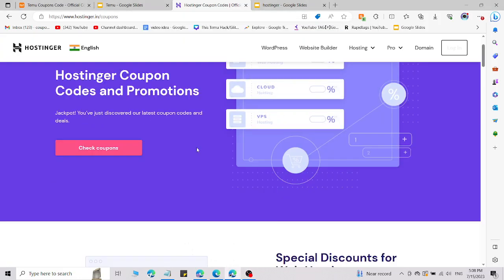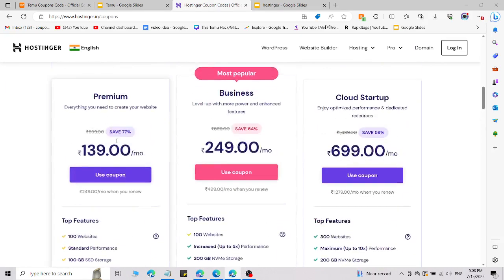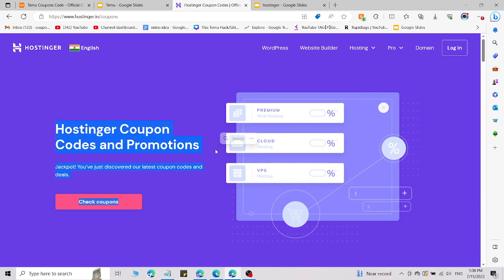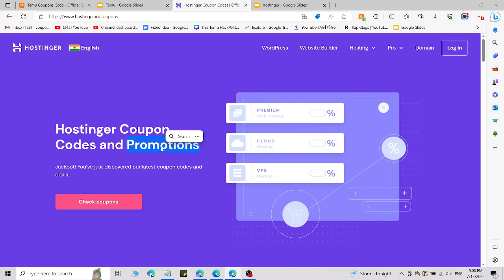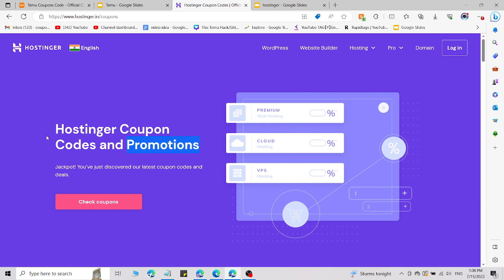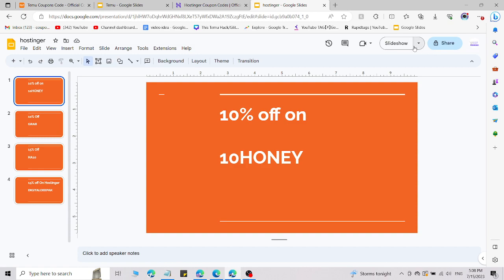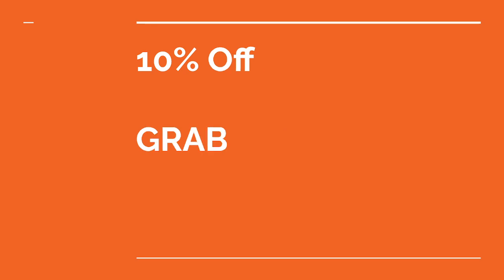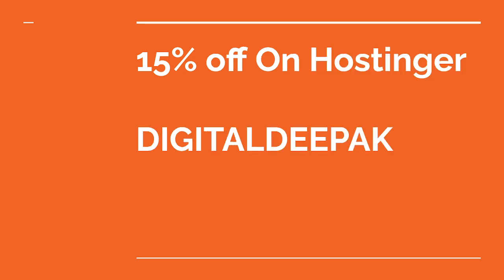Hostinger Coupon & Promo Codes: 90% OFF | July 2023